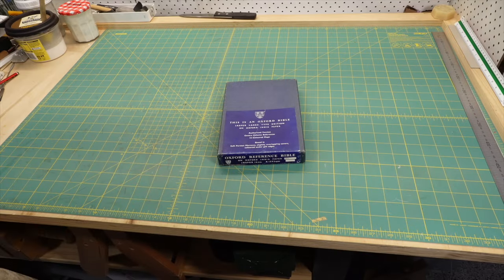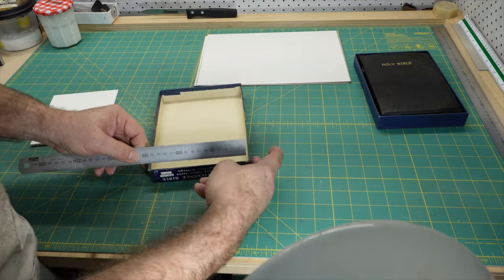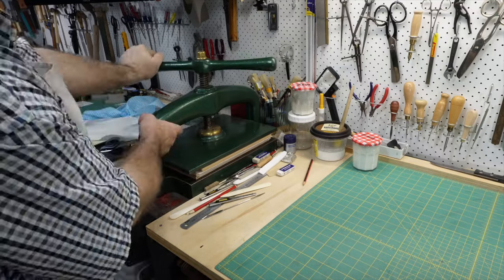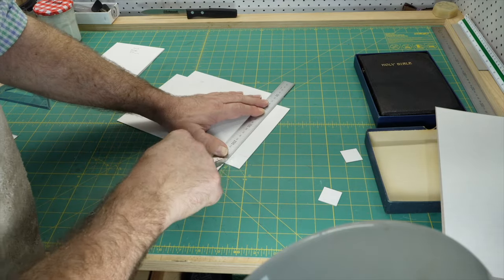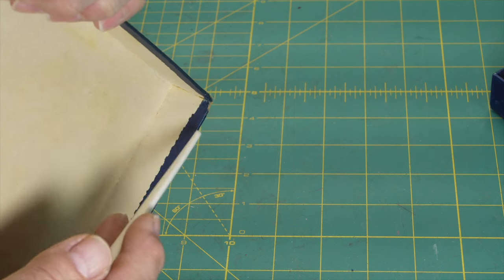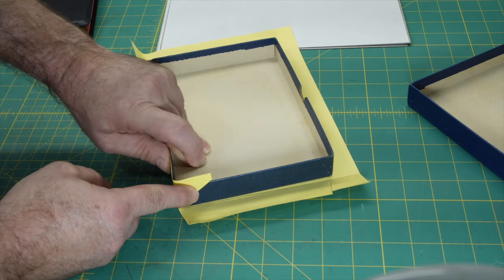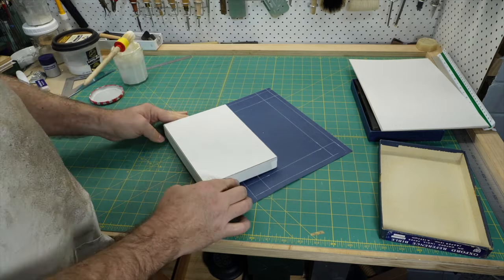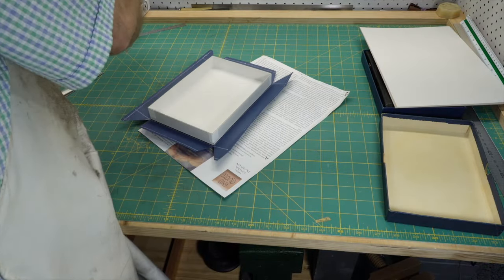Oxford Bible Box - Making the Lid // Adventures in Bookbinding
In this series of two videos I'll make a replica, or model, of the original box that a mid 20th century Oxford Reference Bible came in.  In the first video I'll make the lid, and in the second, the base, or tray.  I'll show how I analyse an object to work out how it was constructed, and how I go about trying to replicate it.  The method of making this box was common in trade production work, and is very different to how most hand bookbinders make books now.  This might be useful if you want to make a similar box for a bible, make a model of another box or book, or restore a box made in this manner.

00:00 Oxford Bible Box - Making the Lid
01:39 How is the board folded and joined?
02:48 Measuring the size
03:07 Lining the board with paper
05:25 Cutting the board to size and folding
07:25 Reenforcing the corners
07:25 Cutting the covering material
10:04 Covering the lid
13:38 Marking and cutting the covering material
14:47 Gluing the covering material over the lid

Covering material
Efalin-Papier – Neuleinenprägung dunkelblau

Books, Boxes, and Portfolios by Franz Zeier, English version 1990

I used a generic acid-free 1mm binders grey board.

The lining paper is 118gsm Mohawk Superfine eggshell finish.
Any 80gsm copier paper will be fine for this, it just won't look as nice.

Any PVA/EVA designed for use with paper is fine as an adhesive.  The specific glue I'm using is Evasol.  I highly recommend Jade 403 and Planatol BB.  It is a good idea to let boxes dry and out-gas for about a week before storing things in them.

The DASBookbinding Channel is the perfect starting point for learning bookbinding. It covers foundation skills, simple projects, technical methods, materials and more advanced bookbinding projects. The best way to find what you are looking for is the DAS Bookbinding YouTube Channel guide.

English Closed Caption titles by Carrie Snyder coming soon.  Thank you!!